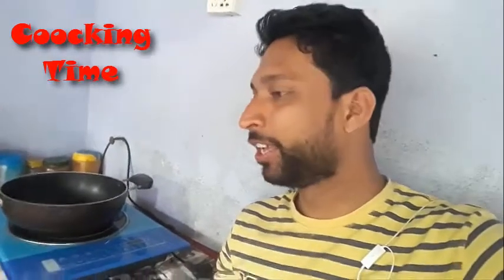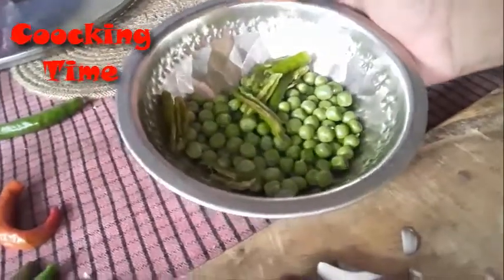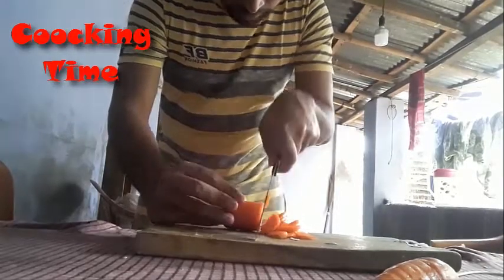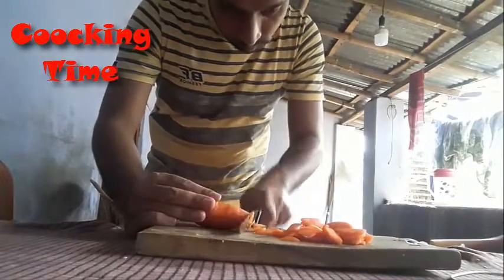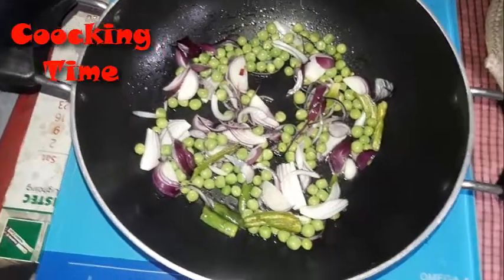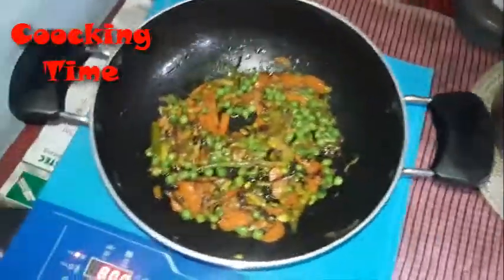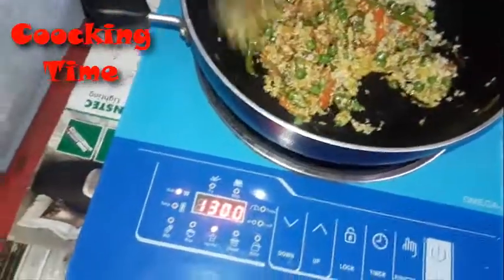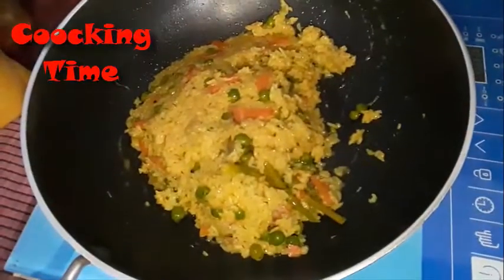Coocking Fried Rice with Beans and Vegitable